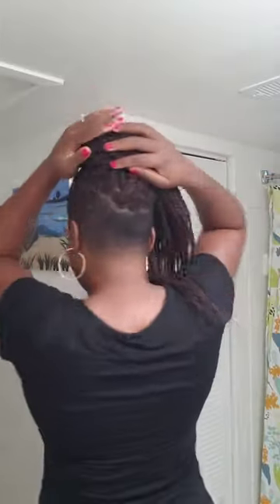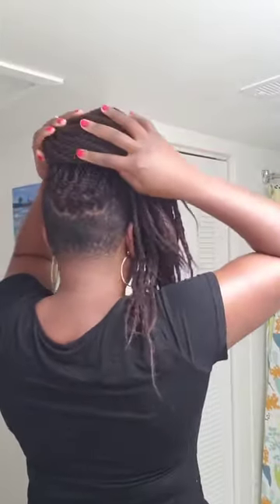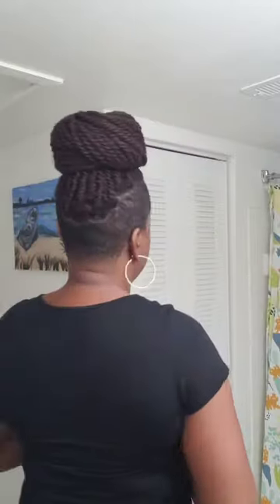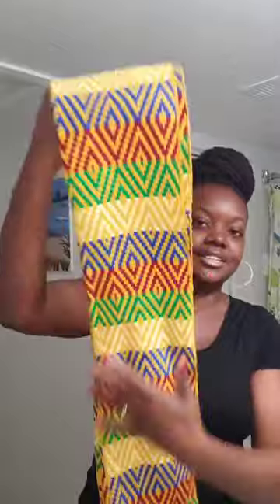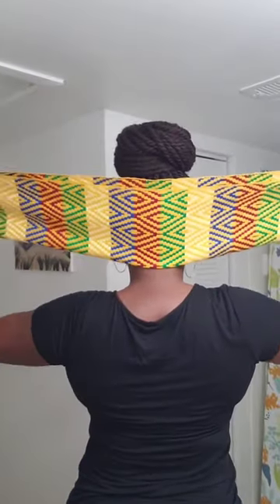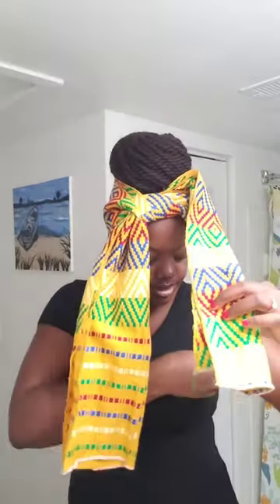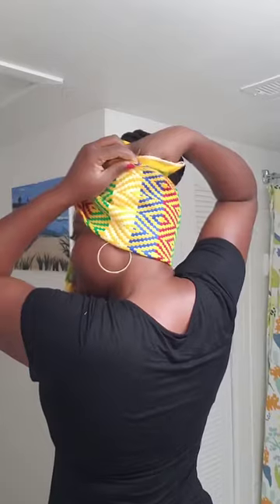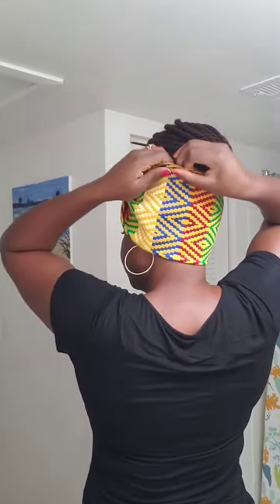Head wrap tutorial w/ authentic Kente cloth from Togo!